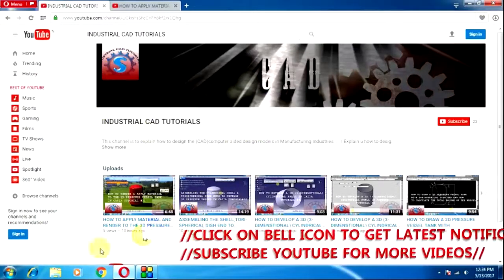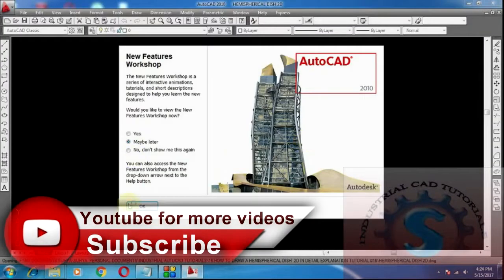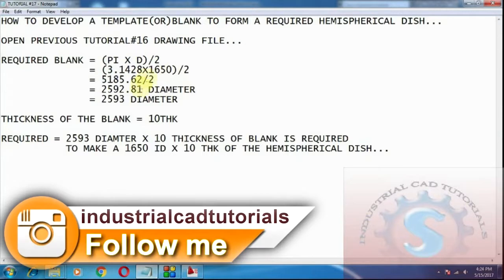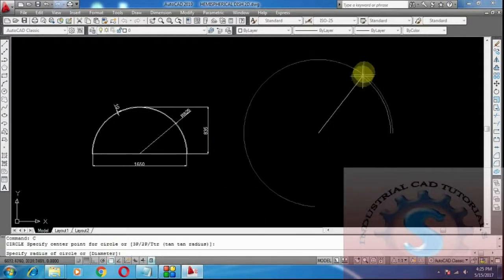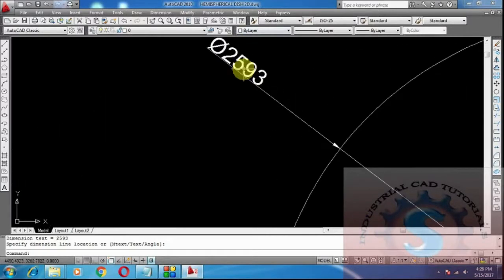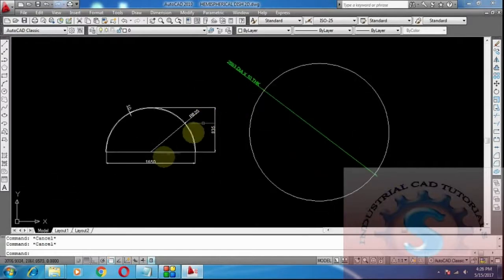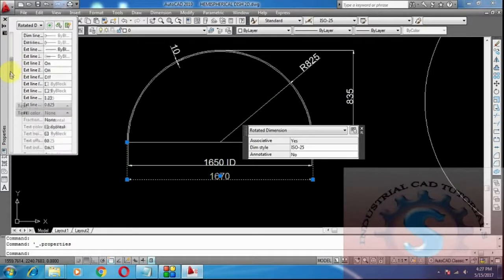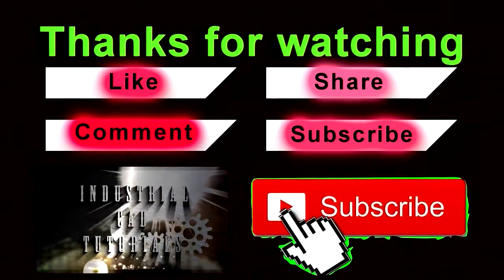HOW TO MARK A TEMPLATE FOR TO FABRICATE A REQUIRED HEMISPHERICAL DISH TUTORIAL #18